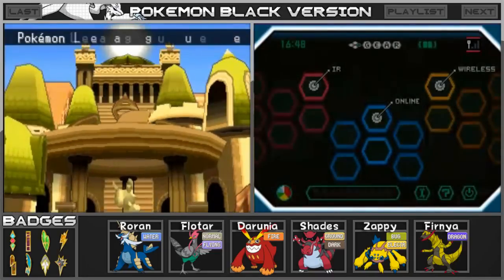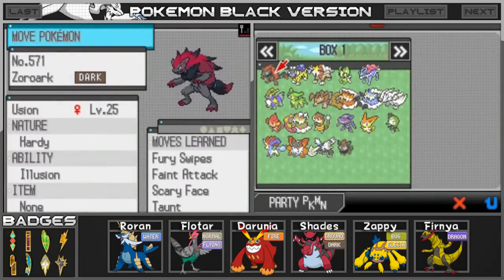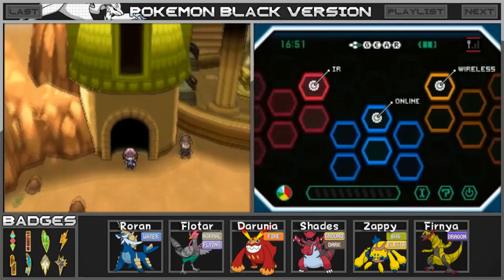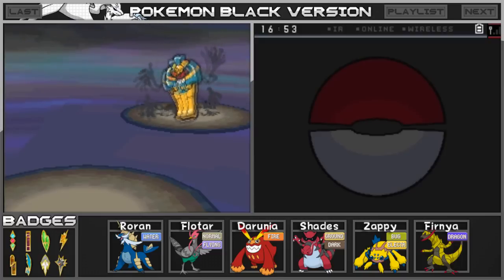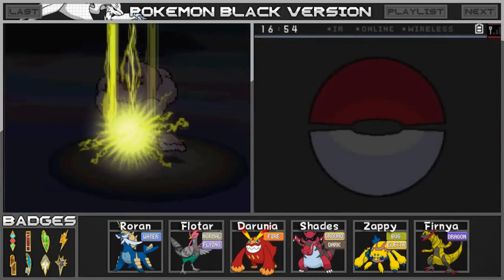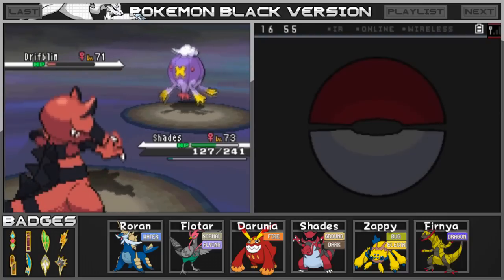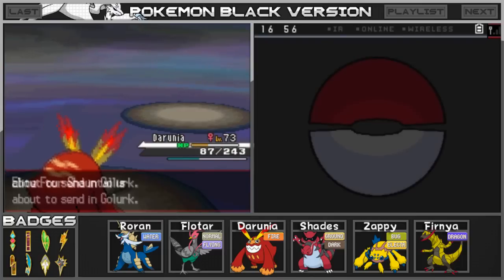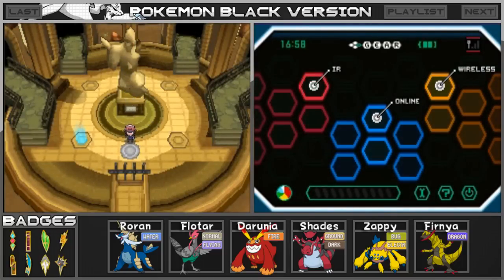Let's Play Pokemon: Black - Part 53 - Elite Four Shauntal (Second Run)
We make our way into the Pokemon League once and for all, and take on the first of Unova's Elite Four members, Shauntal, the ghost type master!! Enjoy!!